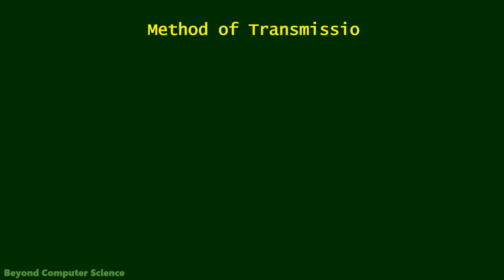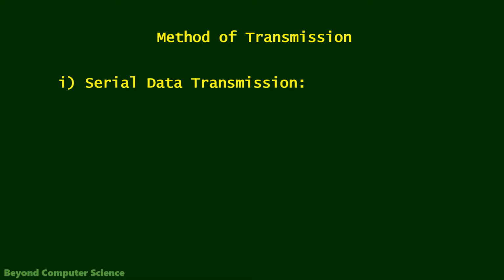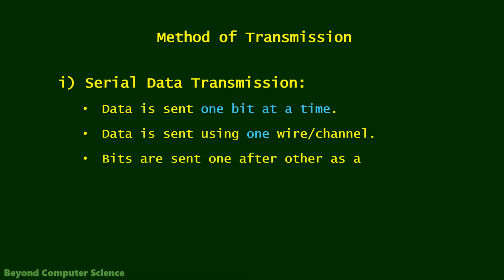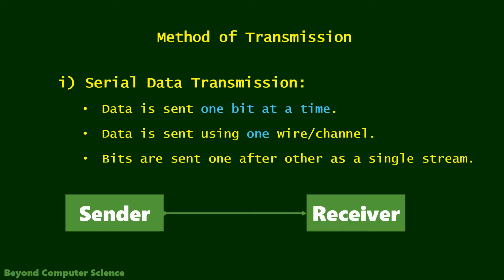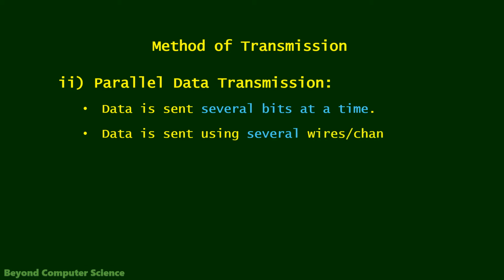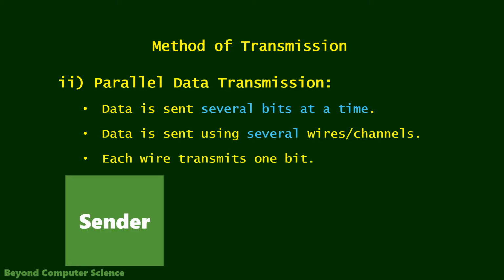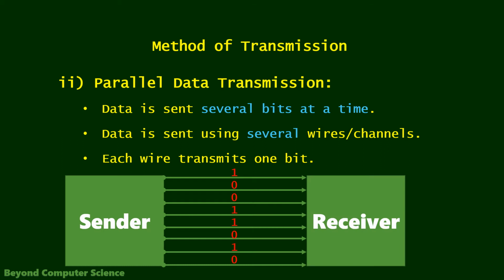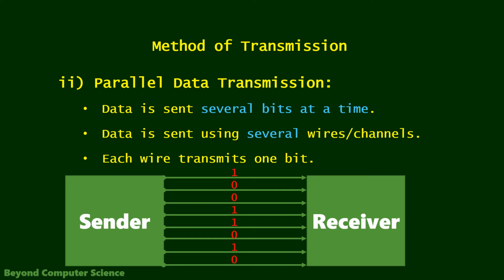Serial and Parallel Method of Data Transmission